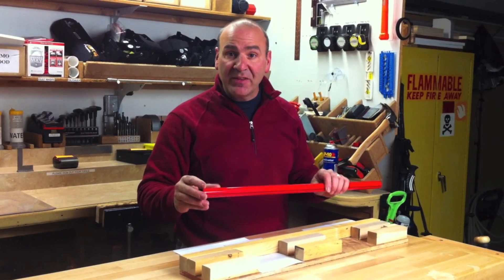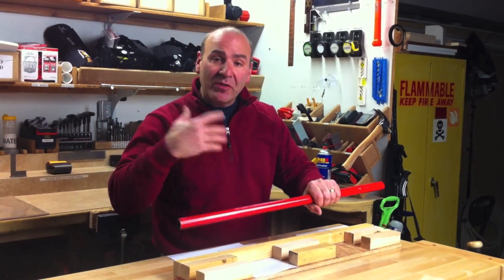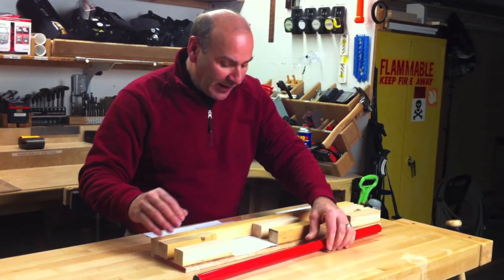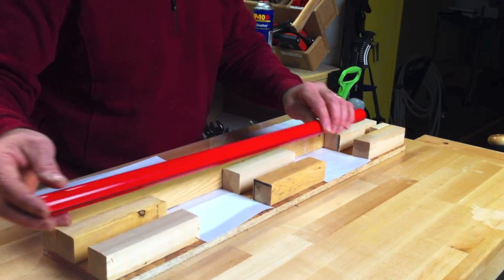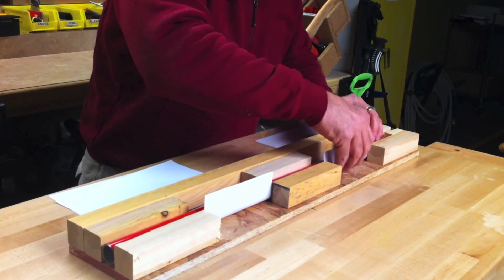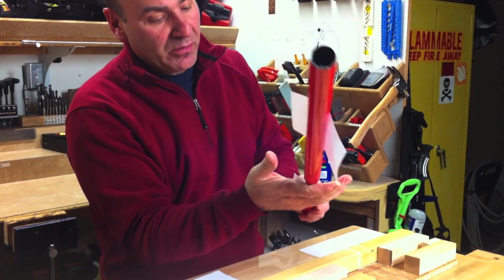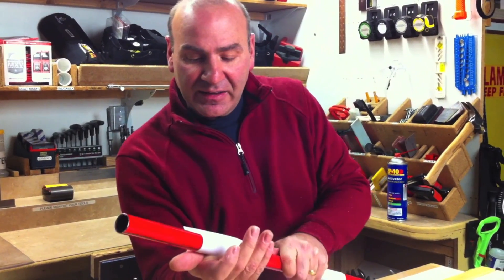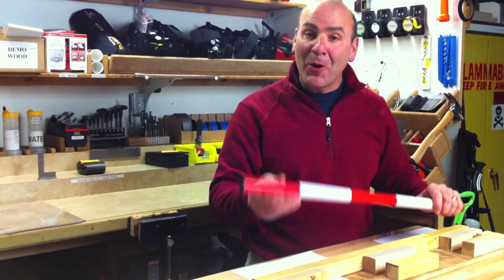Lean Manufacturing - Poka Yoke - Process Improvement - FastCap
Paul discusses the lean principle, Poka Yoke (mistake proofing), for process improvement.  Now we can line up our labels perfectly each time!